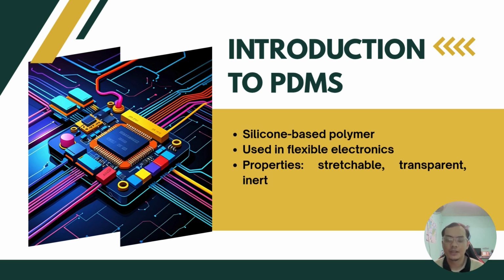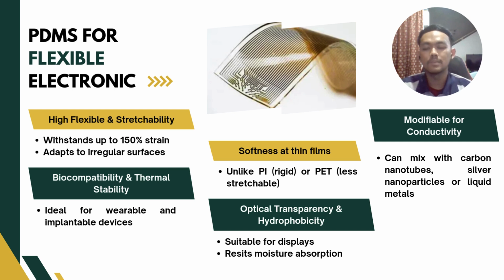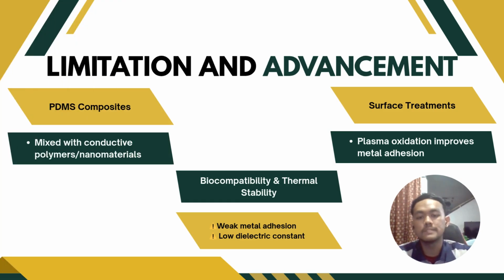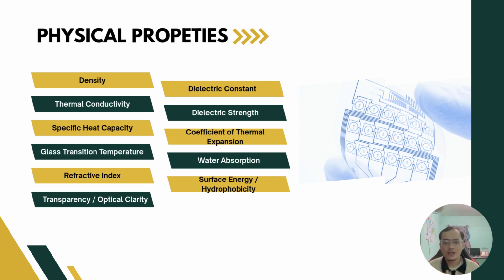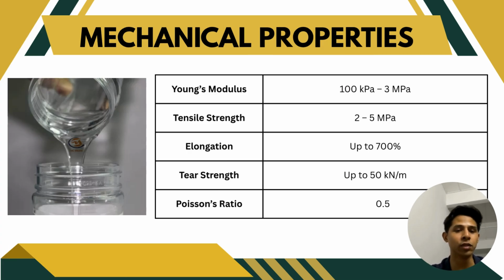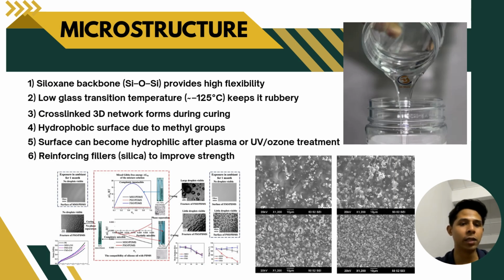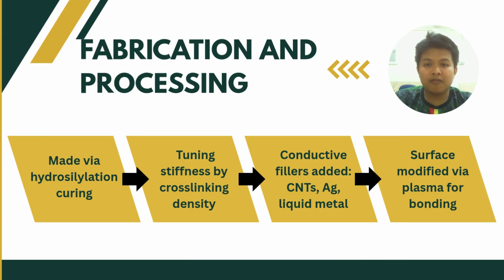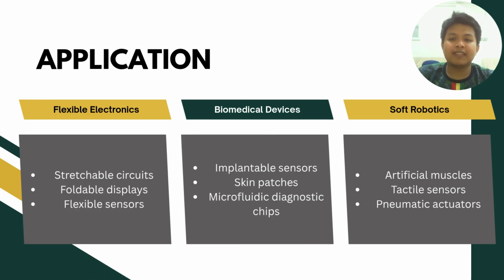Flexible Electronics Materials Polydimethylsiloxane PDMS Bendable and Stretchable Circuits